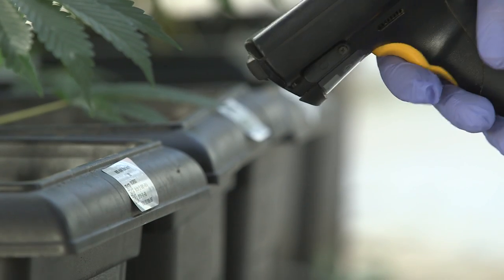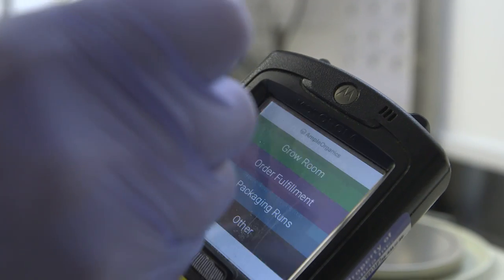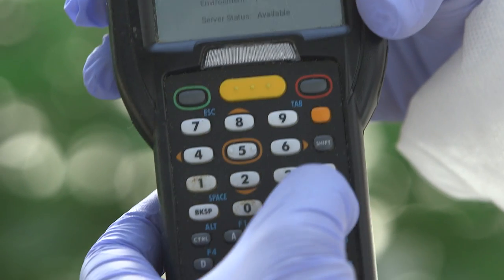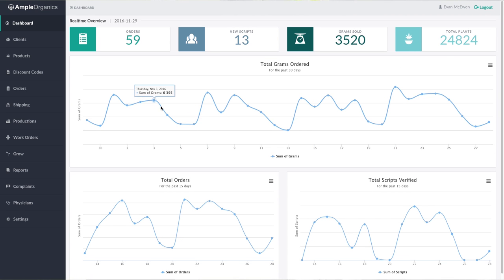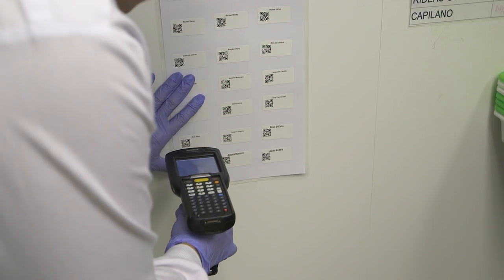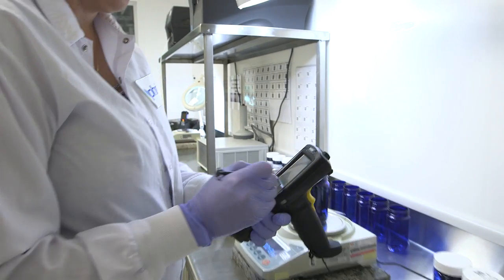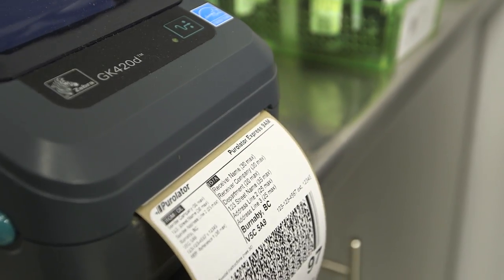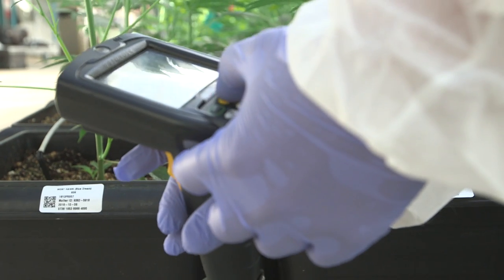Zebra Technologies - Aphria Inc. Success Story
Learn how Zebra helped Canadian-based medical marijuana producer, Aphria Inc. create a seamless end-to-end solution for regulatory compliance, real-time visibility and data integrity.  To learn more about this partnership, go